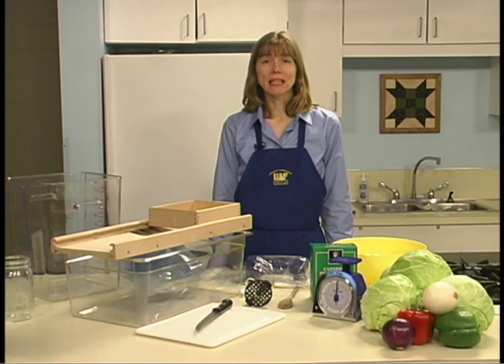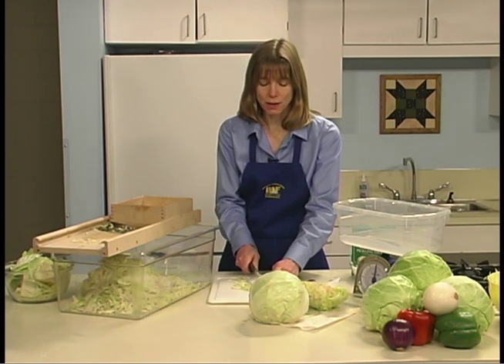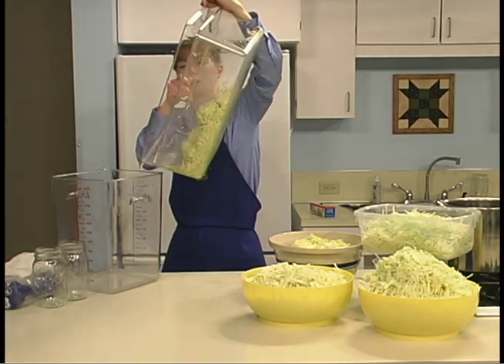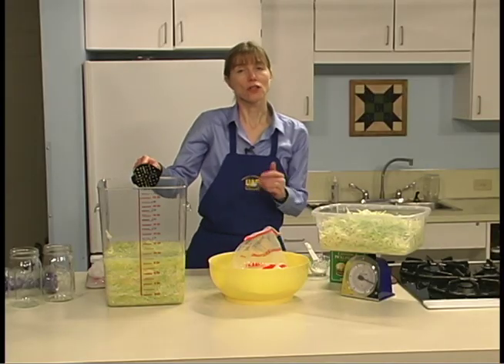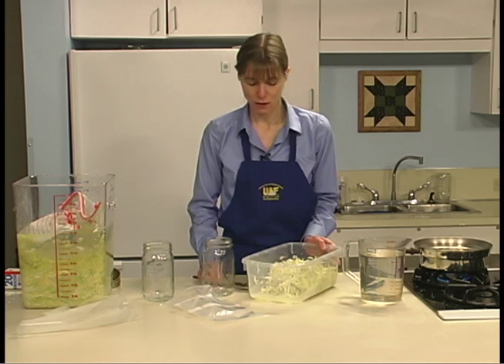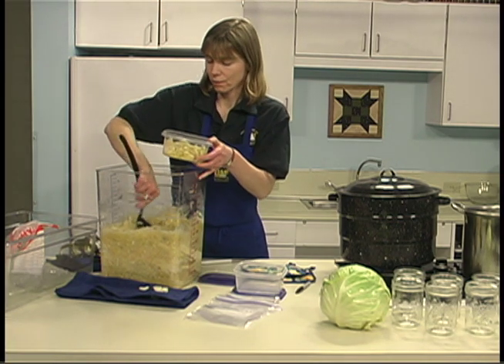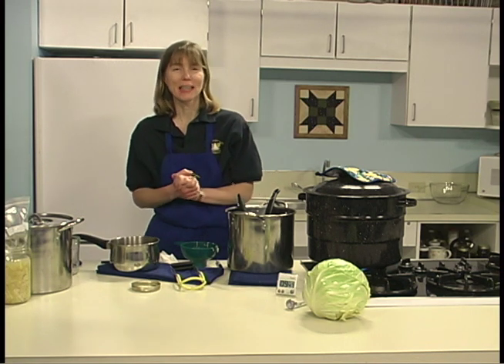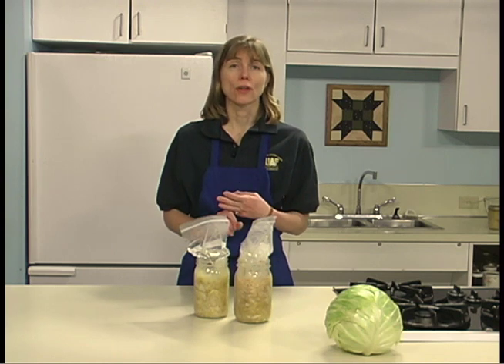Making Sauerkraut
This video explains how to make sauerkraut. Learn how to prepare cabbage for making sauerkraut, how to process the cabbage for fermenting in both large and small containers, how to store sauerkraut and causes of spoilage.

FNH-01284